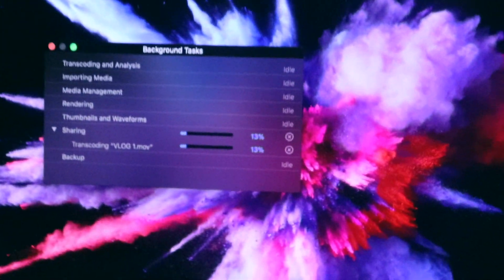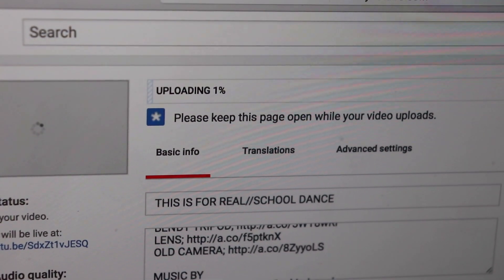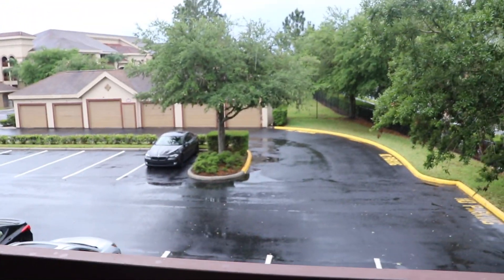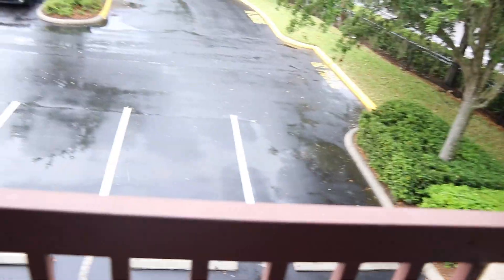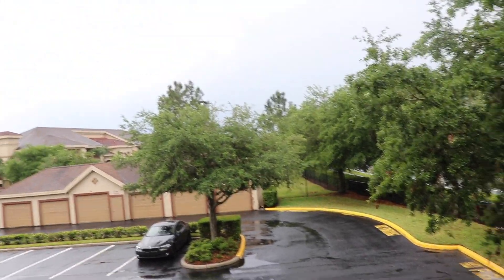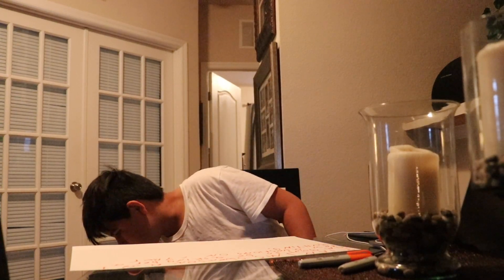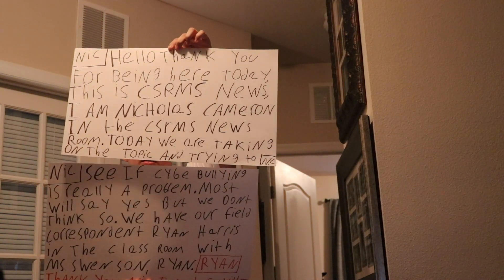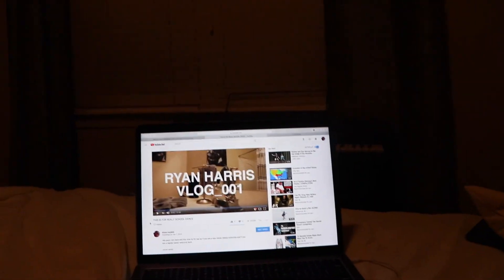I RAN INTO SOME PROBLEMS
BIG CAMERA;
OTHER MICROPHONE;
BENDY TRIPOD;
OLD CAMERA;